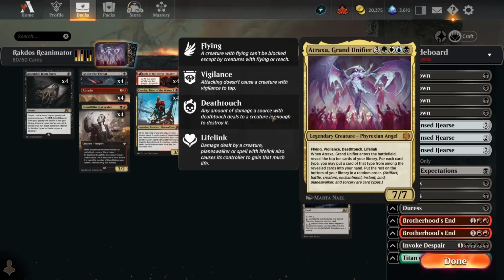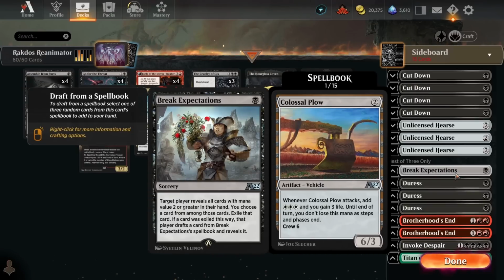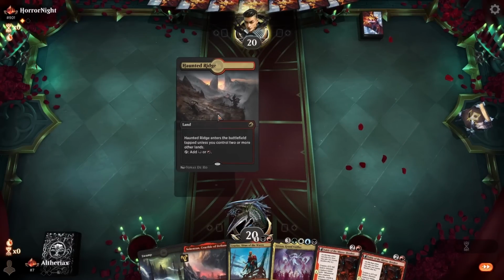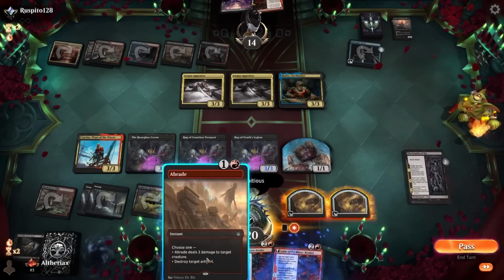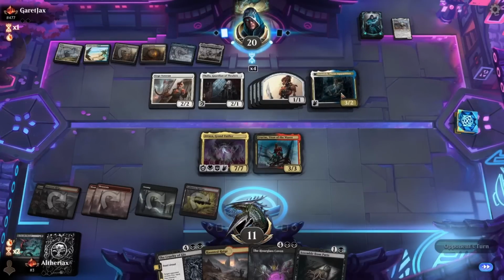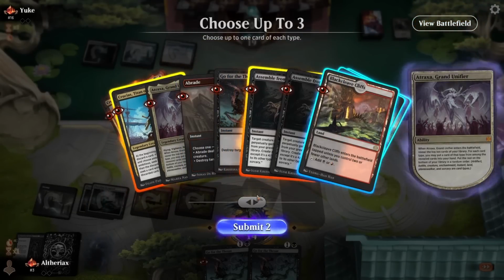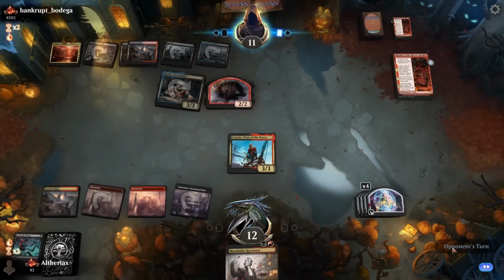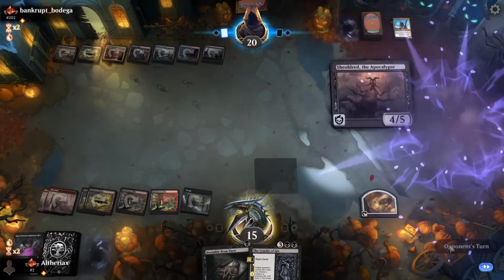MTG Arena #2 Mythic Alchemy RB Hourglass Reanimator Deck Guide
0:00 Intro
0:54 Maindeck Explanation
14:50 Sideboard Explanation
19:34 Match 1 vs RB Goblins
45:20 Match 2 vs Grixis Midrange
1:00:47 Match 3 vs UW Soldiers
1:19:34 Match 4 vs Esper Ascend
1:33:24 Match 5 vs Grixis Midrange

Hope you enjoy! Give me a shout in the comments if you've got any questions at all